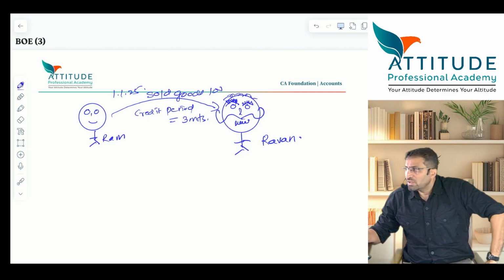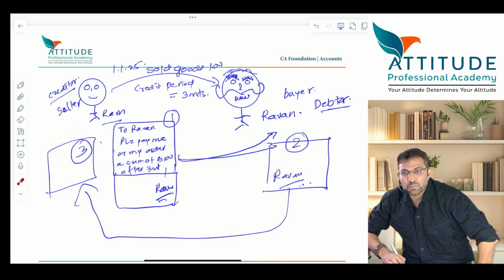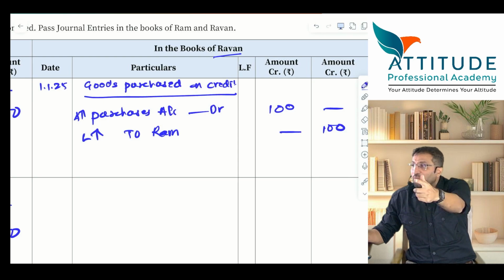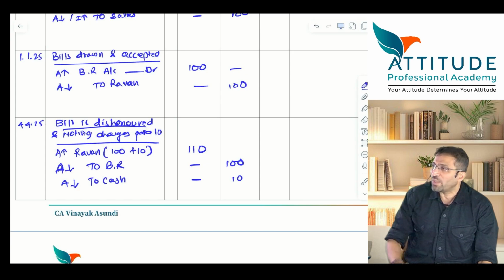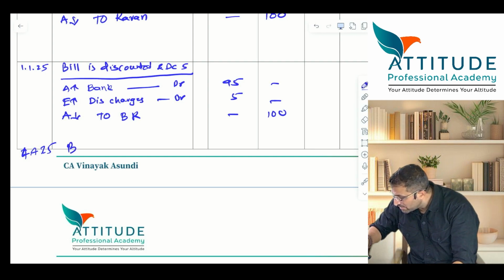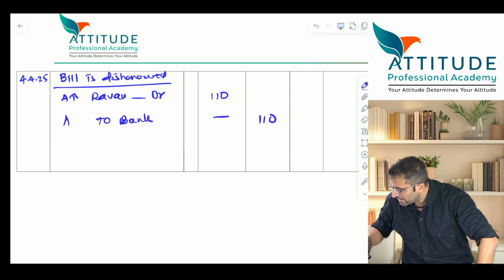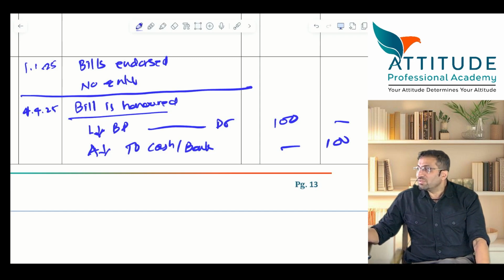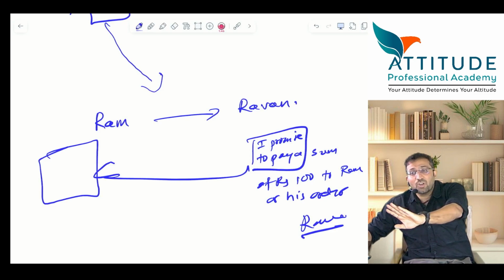L-15. Bills of exchange &promissory note for PUC , B.Com & CA Foundation by CA Vinayak